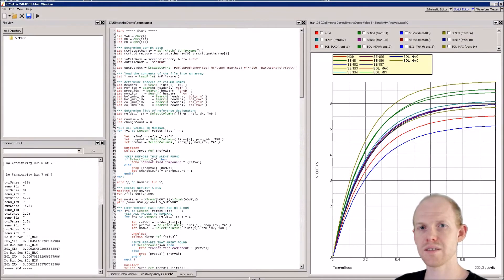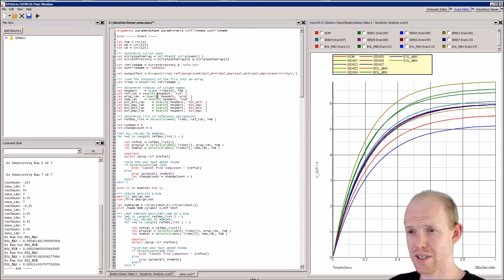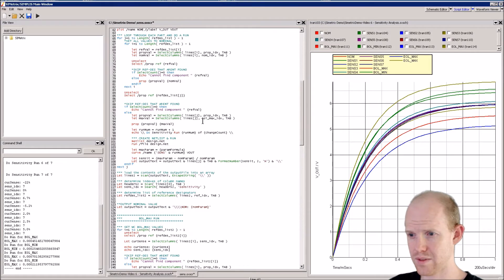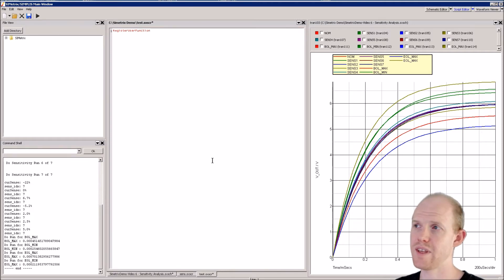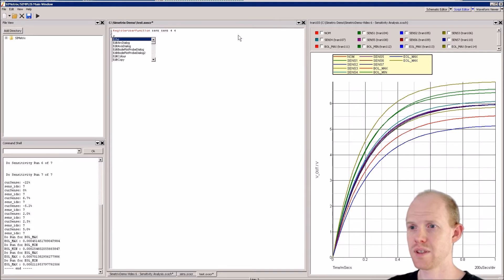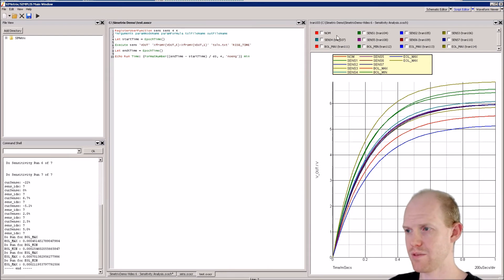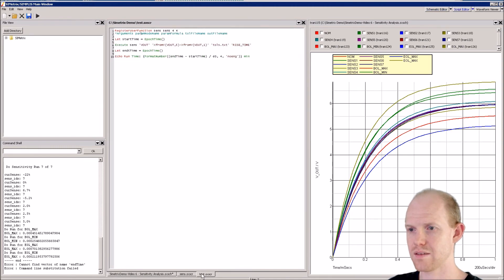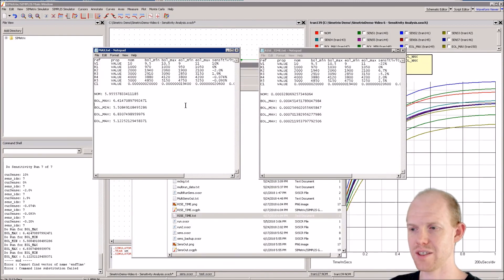SIMetrix/SIMPLIS Scripting 5 - Test File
This tutorial builds on the previous one where we wrote a sensitivity + EVA script. It turns that script into a function that can be called multiple times for different parameters in a test file. It includes:
0:00 Intro
0:24 Converting a script to a function
3:31 Registering a function
7:17 Calling / Running a function